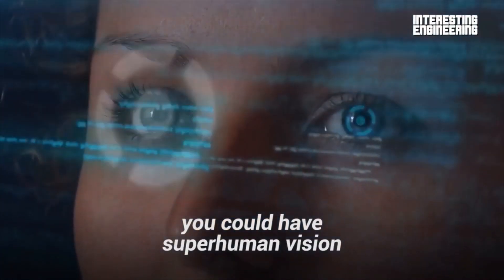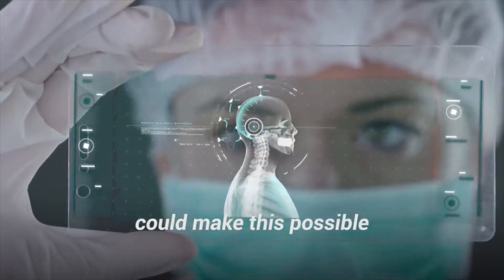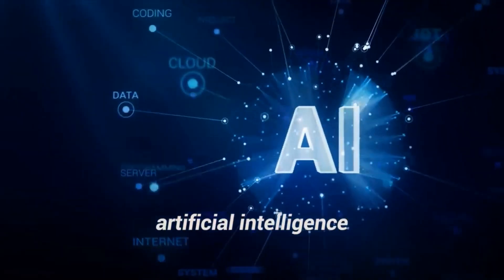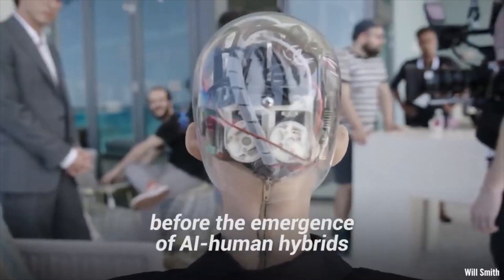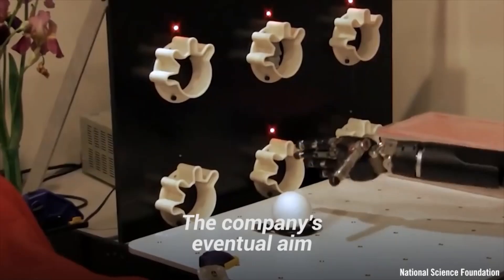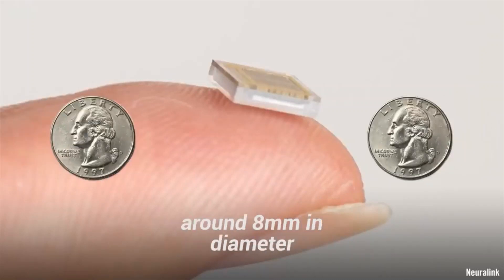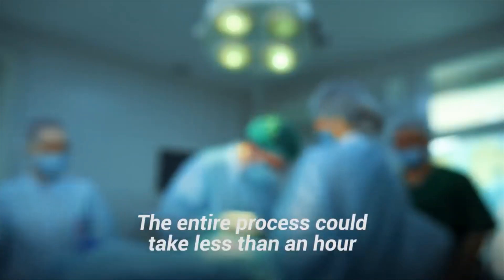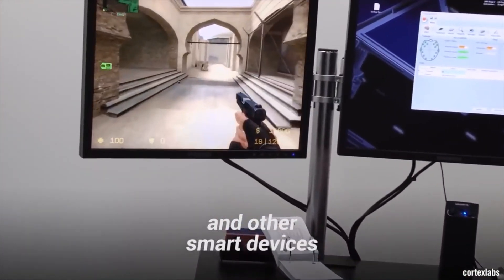Neuralink shorts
Developing ultra high bandwidth brain-machine interfaces to connect humans and computers.